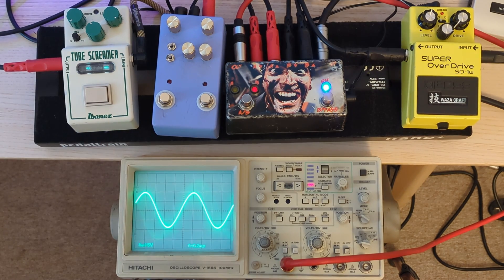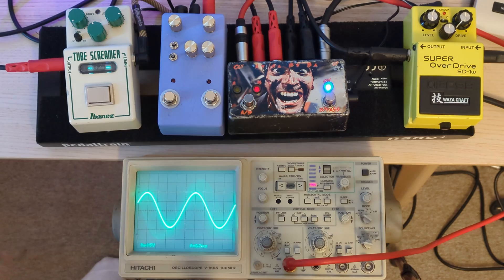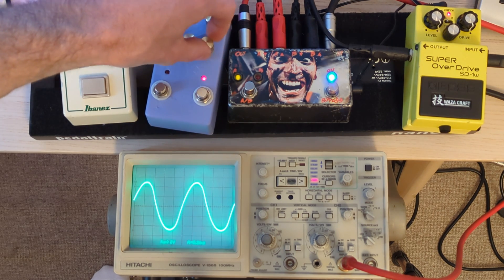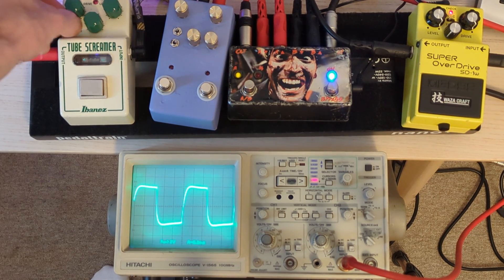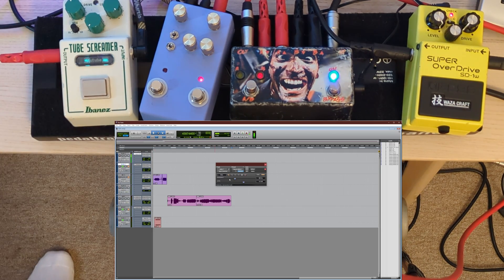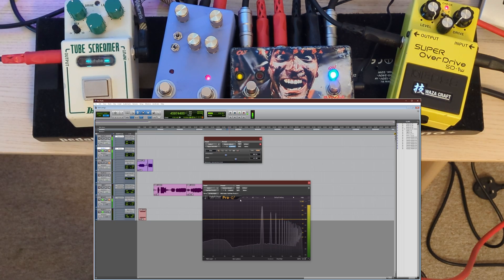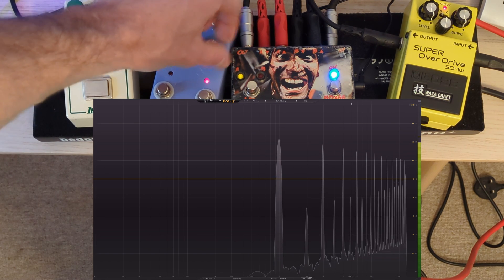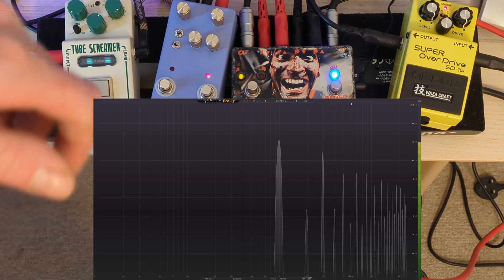BOSS SD-1 vs Tube Screamer | Waveshapes, Frequency Response and Harmonic Content [NO GUITAR PLAYING]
Super nerdy video, but I know fellow nerds will appreciate it! I was pretty unwell when I recorded this, and it was first thing in the morning so apologies for the croaky voiceover.

0:00 intro
1:04 setup explanation
1:26 1kHz sine input
4:48 pink noise input
5:07 harmonic analysis